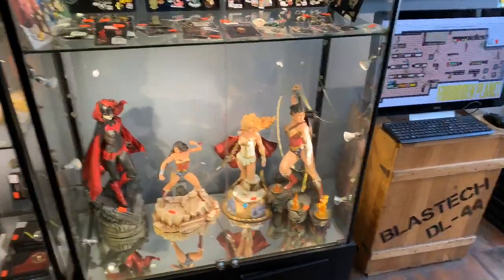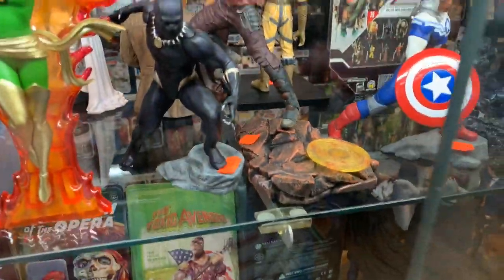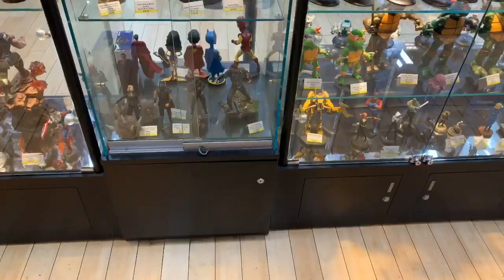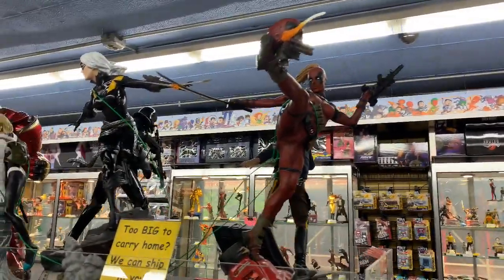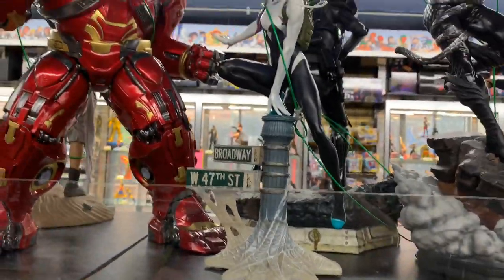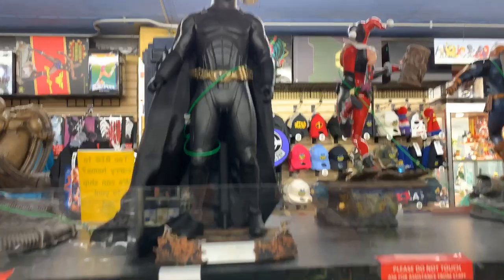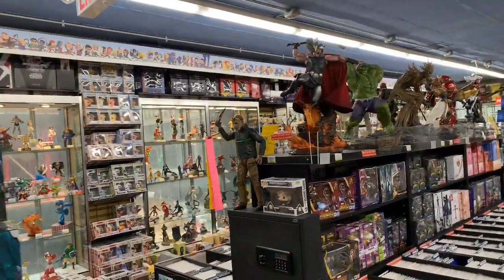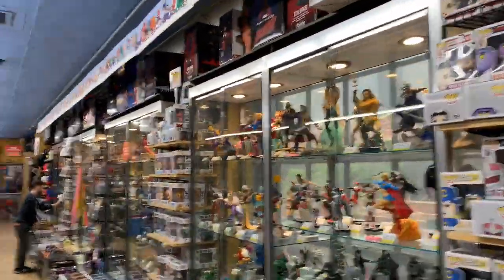NYC Comic Shop Tours - Midtown, Forbidden Planet